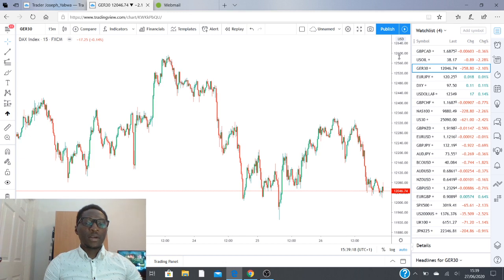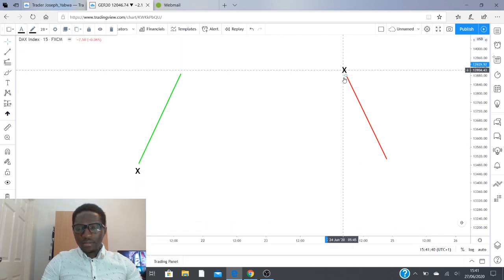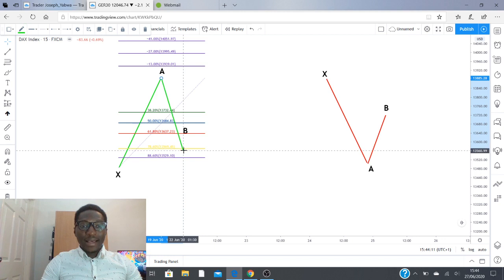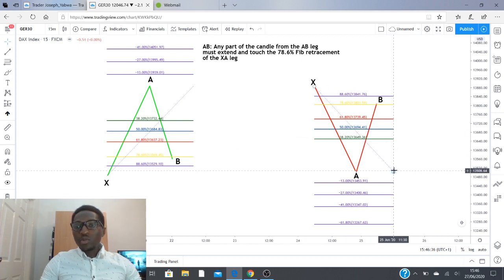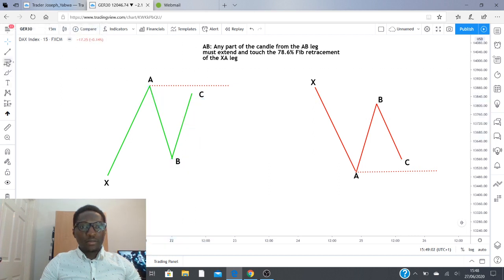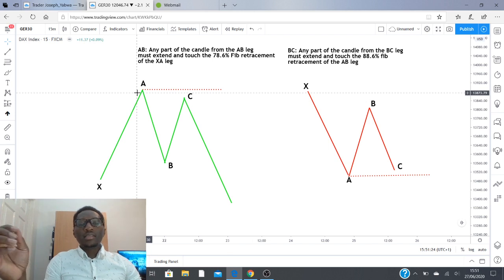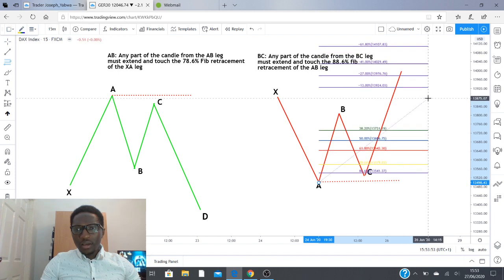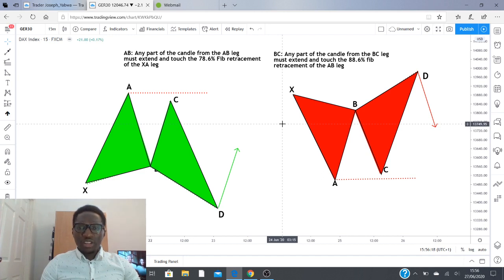Butterfly Pattern Tutorial Part 1 | FOREX TRADING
A tutorial on the rules that make up a butterfly pattern!

Join My Zoom Trading Classes